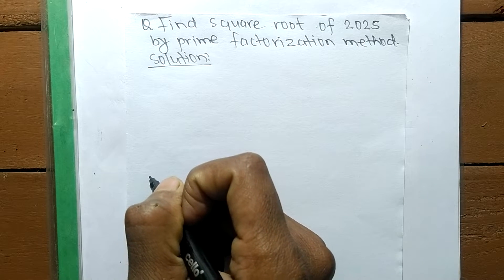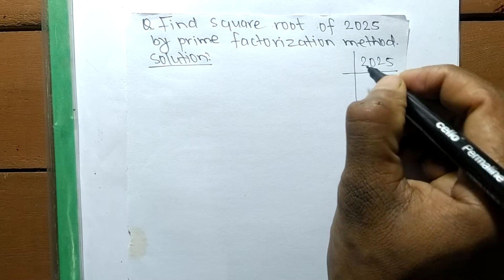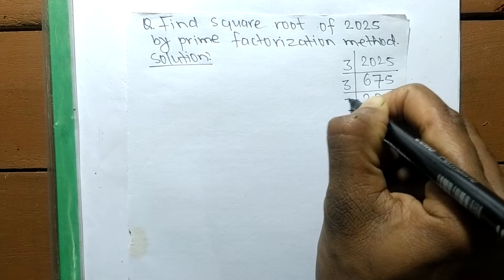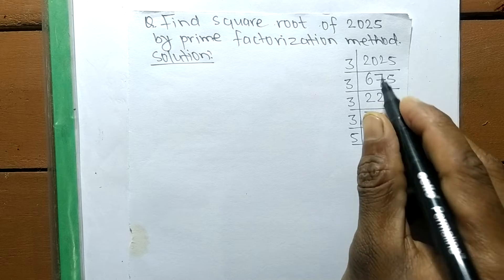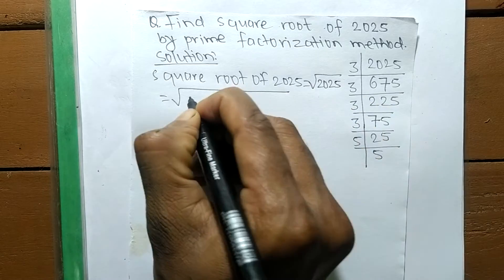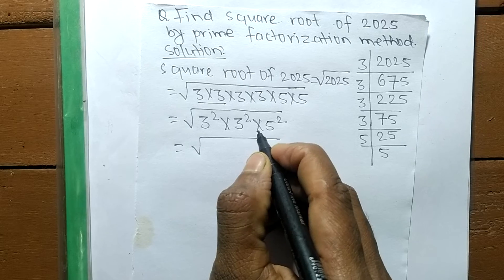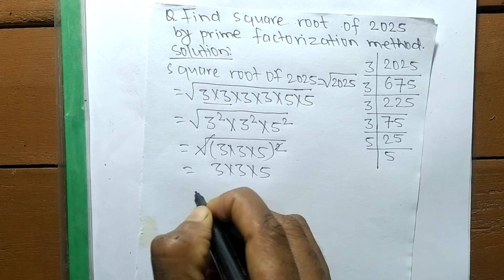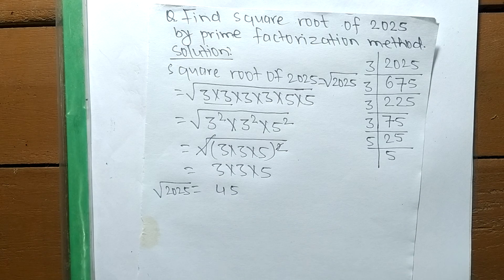Square Root of 2025